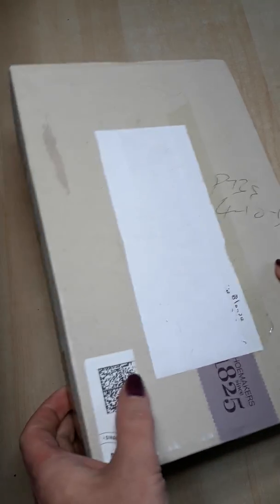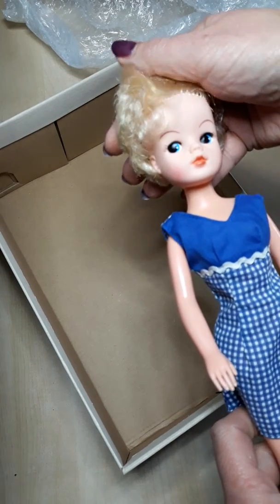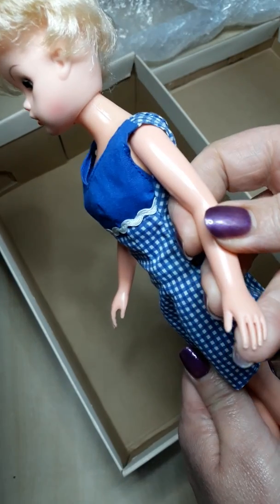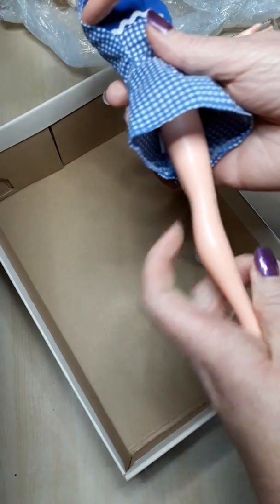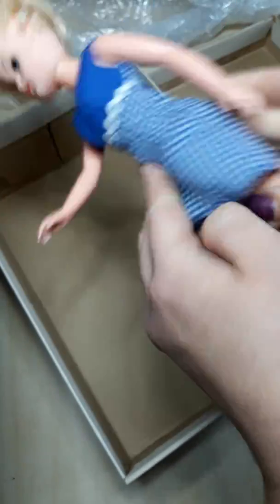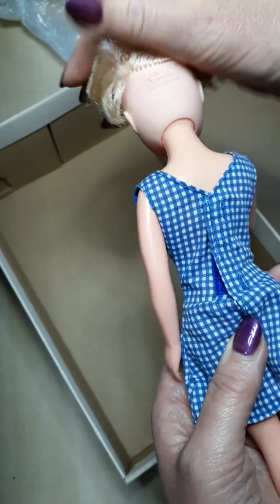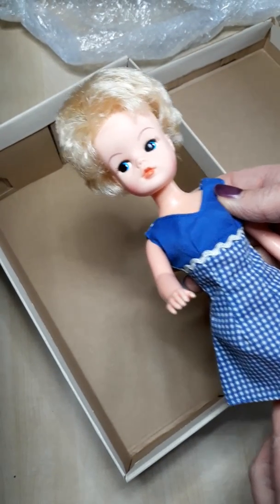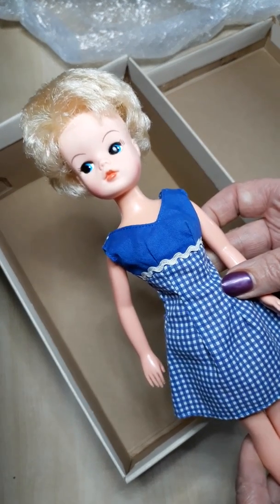Vintage Sindy doll by Pedigree toys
Ebay find box opening